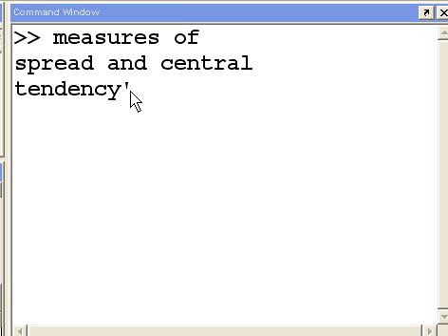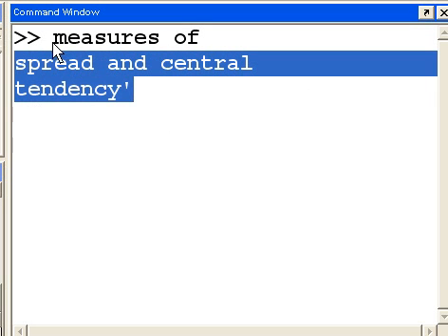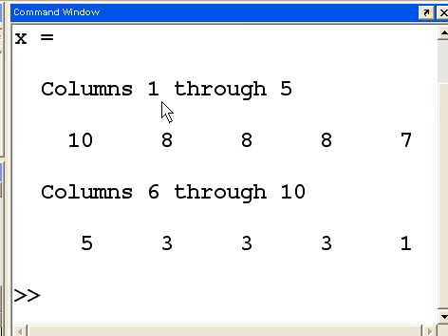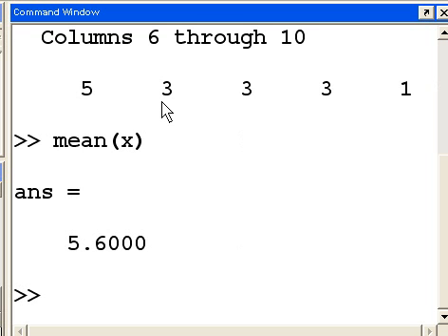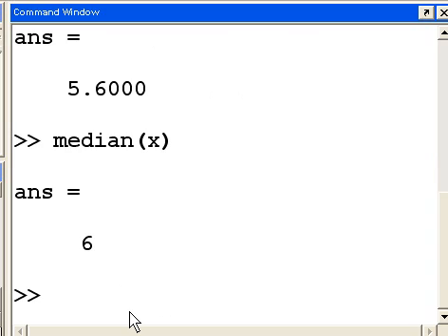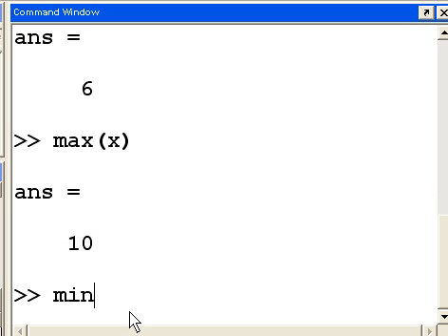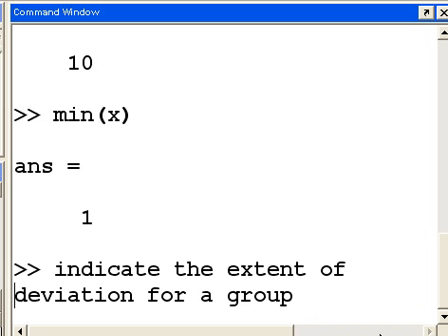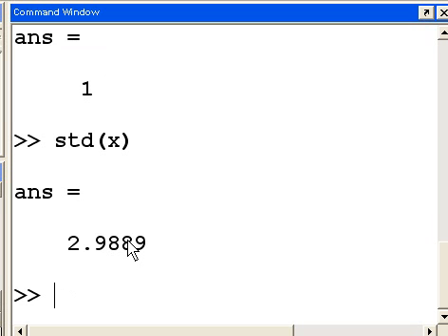Matlab measure of spread and central tendency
stat functions